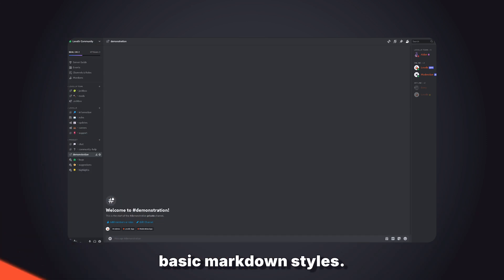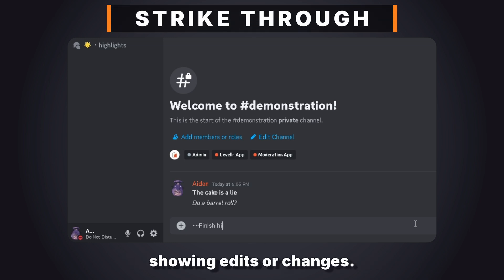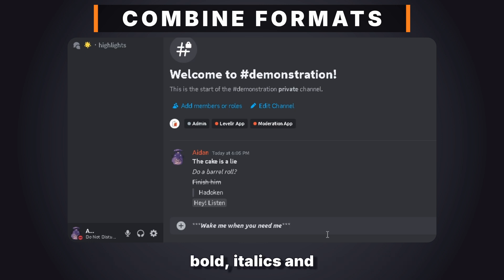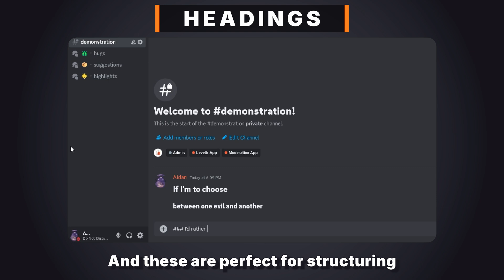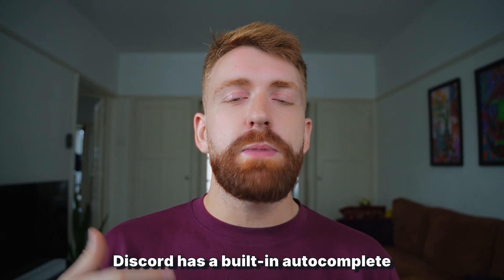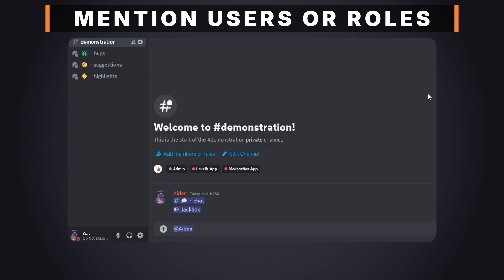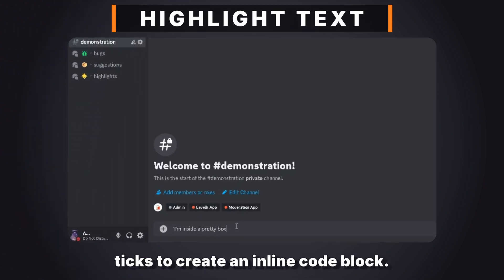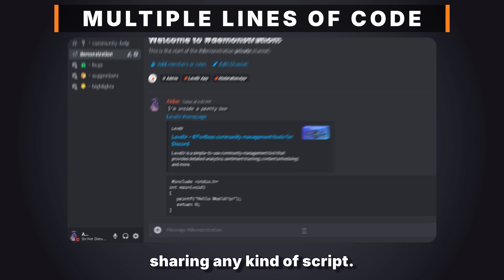Discord's powerful text formatting you NEED to use in 2024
🚀 Level Up Your Discord Game in 2024! 🚀

In this video, I’ll be showing you all the powerful text formatting tricks that will take your Discord experience to the next level. Whether you're a seasoned user or a complete beginner, these tips and tricks will help you stand out in your chats and make your messages more engaging. Learn how to use bold, italics, strikethrough, and more advanced techniques like spoilers, code blocks, and custom emojis.

🔥 What You’ll Learn:

How to make your text bold, italicized, and struck through.
Using code blocks for sharing clean and organized snippets.
Creating hidden spoiler text for those secret surprises.
Combining formatting techniques to craft the ultimate message.

💡 These are the must-know Discord text formatting tips for 2024, so don’t miss out!

Timestamps:
00:00 - 1. Intro
00:31 - 2. Basic Markdown
01:30 - 3. Headings & Lists
02:06 - 4. Mentions
02:49 - 5. Advanced Markdown
03:33 - 6. Finding and using ID's